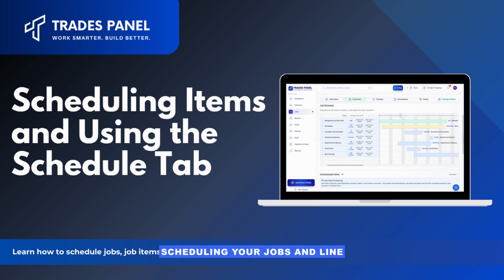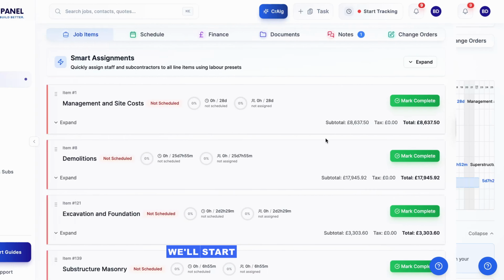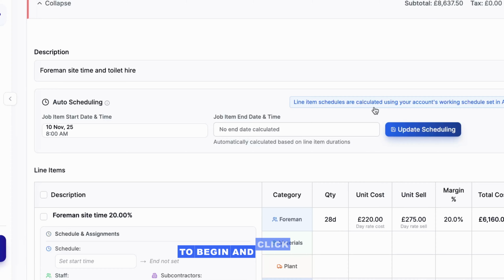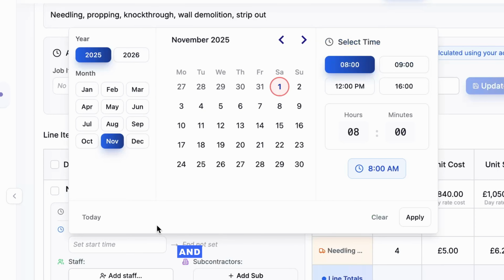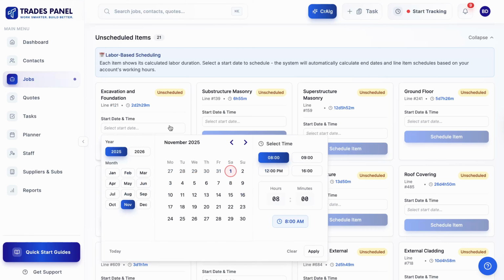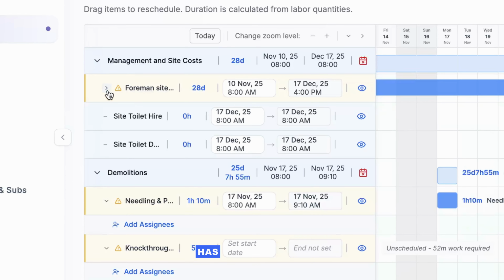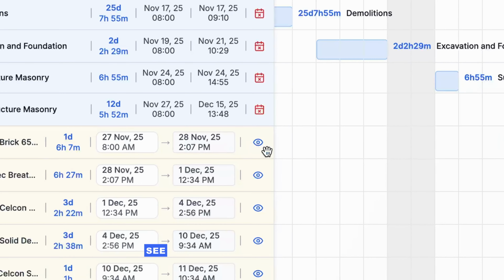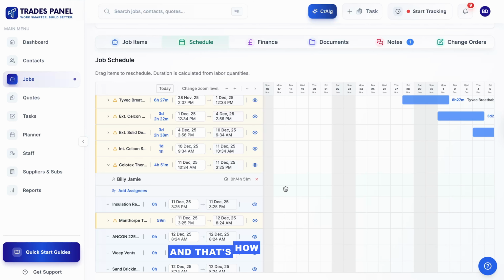Scheduling Items and Using the Schedule Tab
In this TradesPanel walkthrough, you’ll learn how to schedule your job items and line items effectively so they appear on your project’s calendar. This video covers both scheduling methods directly through Job Items and via the Schedule Tab, giving you full control over your project timelines.

You’ll learn how to:
• Use Auto Scheduling to plan entire job items in one go.
• Schedule individual line items with custom start and end times.
• Manage unscheduled items from the Schedule Tab.
• Understand colour-coded progress tracking for tasks.
• Assign and review staff directly within the schedule.

📘 Chapters:
00:00 Introduction
00:10 Scheduling Through Job Items
00:45 Using Auto Scheduling
01:20 Scheduling Individual Line Items
01:55 Scheduling Unscheduled Items
02:20 Overview of the Schedule Tab
02:40 Colour Coding and Job Item Controls
03:10 Viewing and Adjusting Line Items
03:40 Unscheduling Items
04:00 Line Management View and Assigning Staff
04:40 Adding Staff from the Schedule
05:00 Summary

Stay organised and on schedule with TradesPanel’s intelligent scheduling system, designed to keep every project phase clear, efficient, and easy to manage.